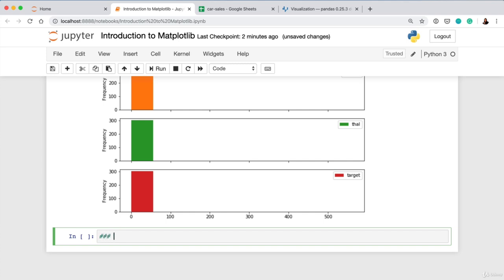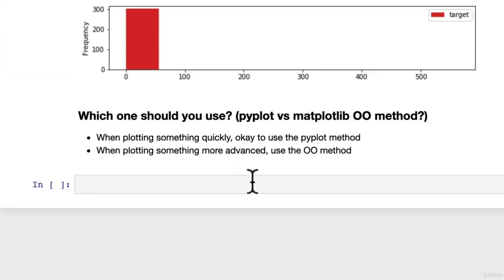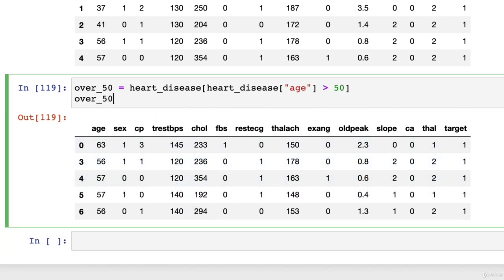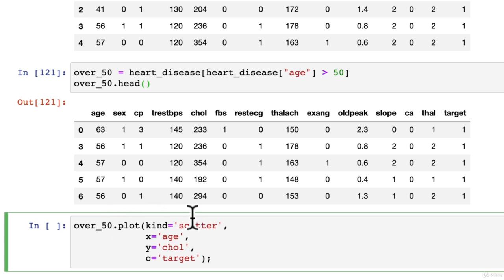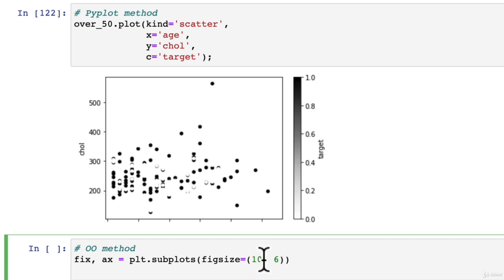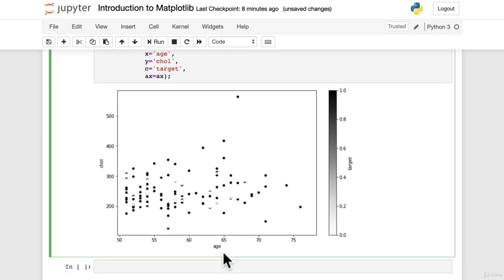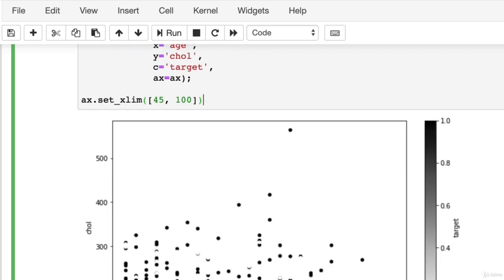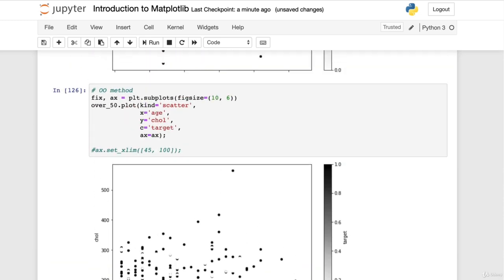14. Plotting from Pandas Data Frames - 5